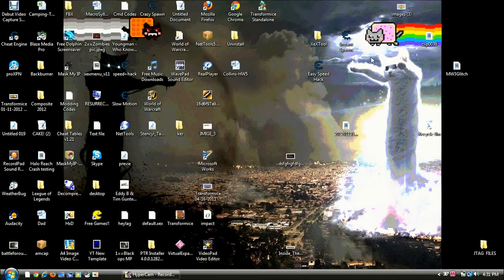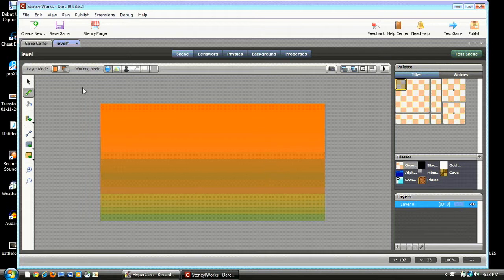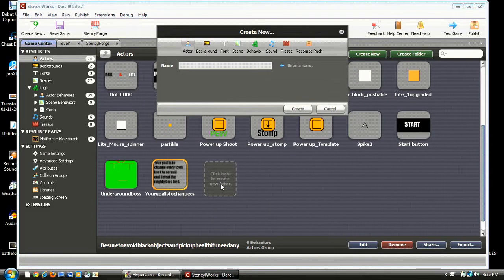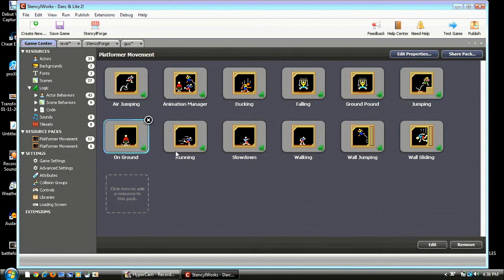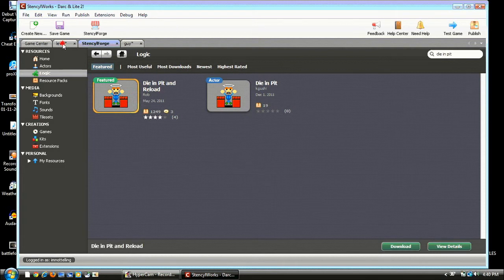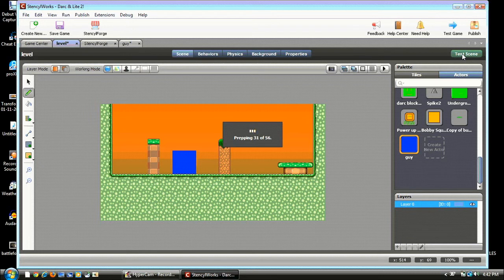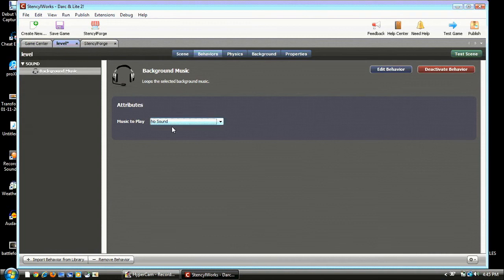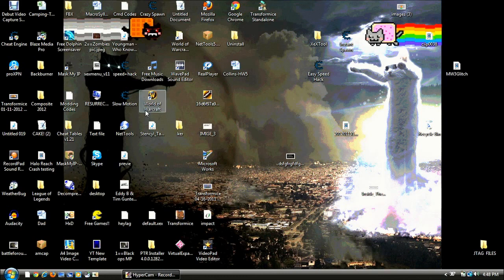How to make a game using Stencyl.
Me (VGExNinja) showing you how to make a video game you can play on the computer.